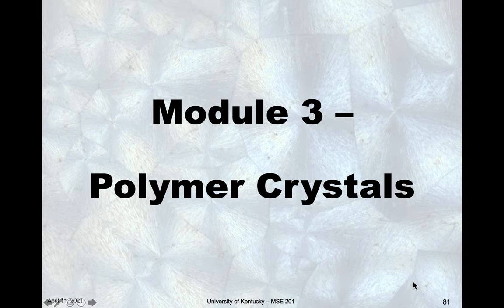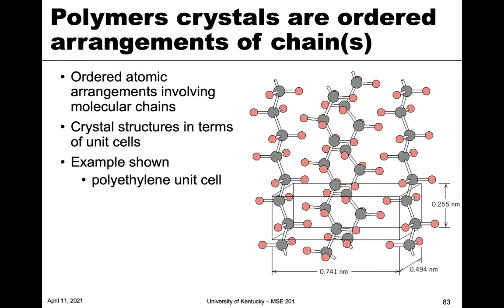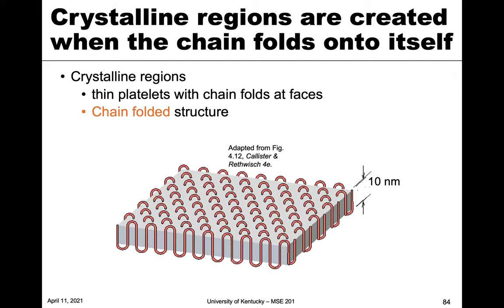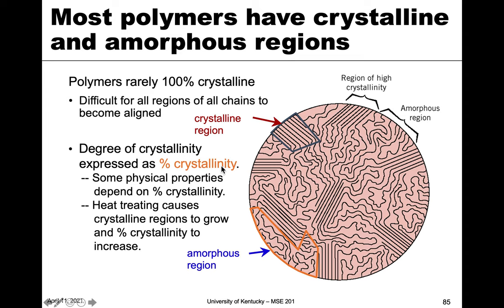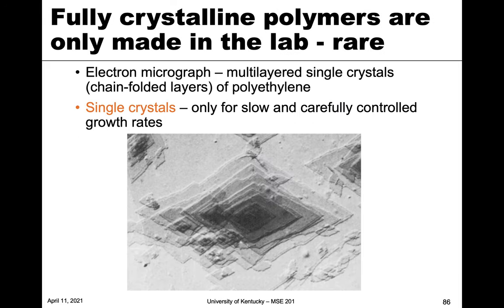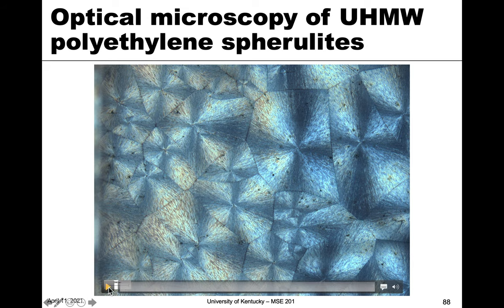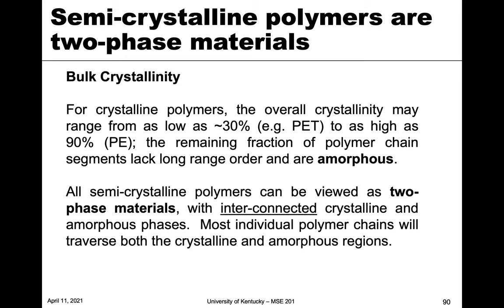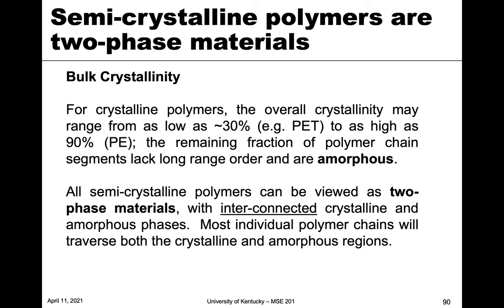MSE 201 S21 Lecture 30 - Module 3 - Polymer Crystals